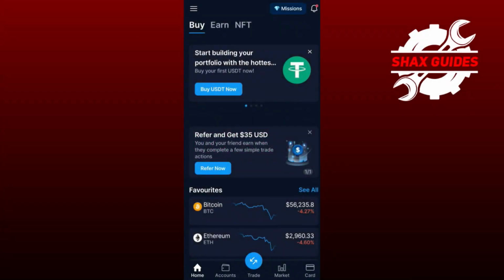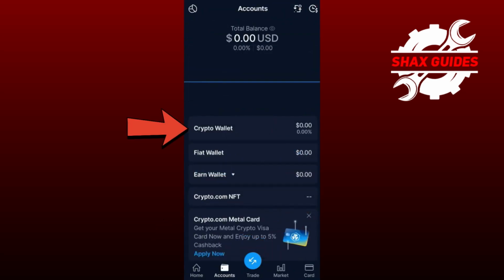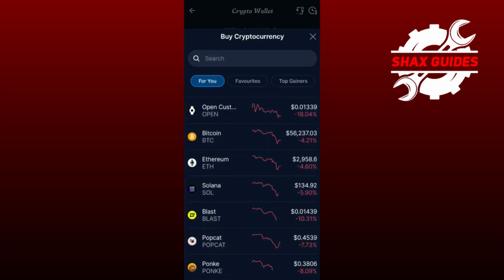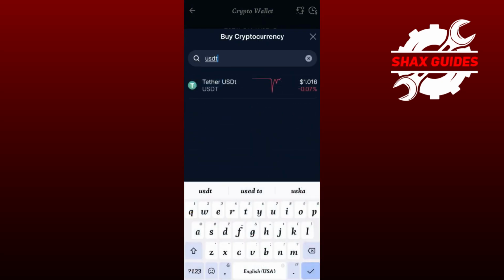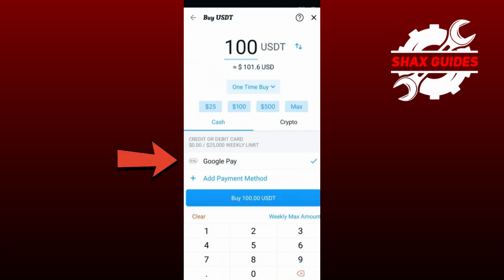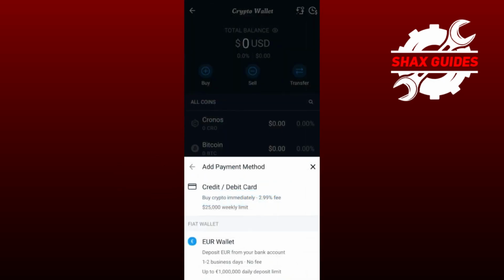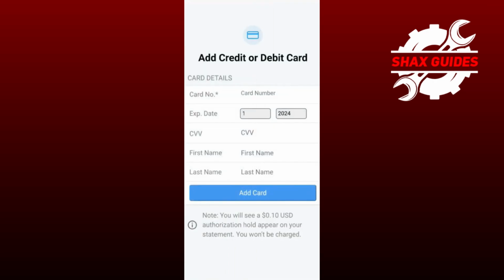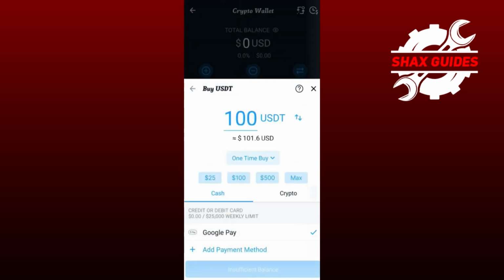How To Buy USDT On Crypto.com App | Quick Guide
To buy USDT on the Crypto.com app, open the app, go to the "Buy" section, search for "USDT," select the amount you want to purchase, choose your payment method, and confirm the transaction. The USDT will be credited to your Crypto.com wallet.